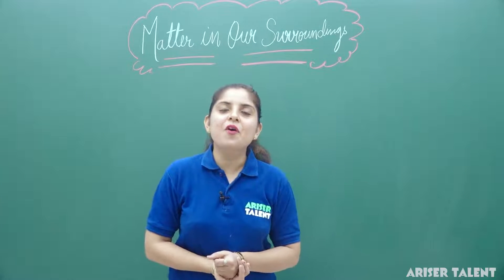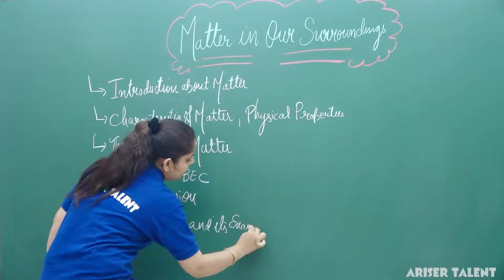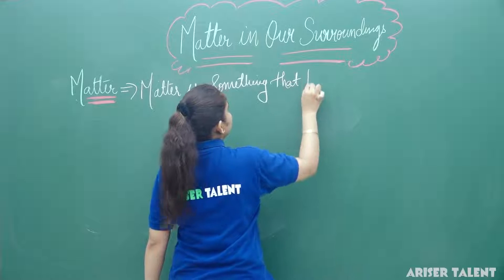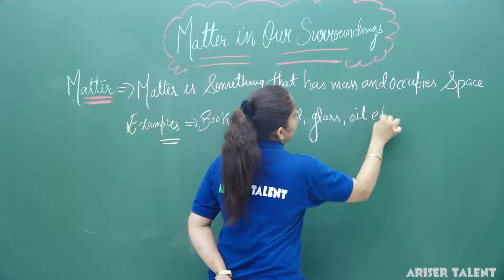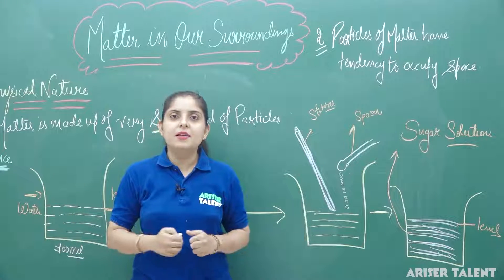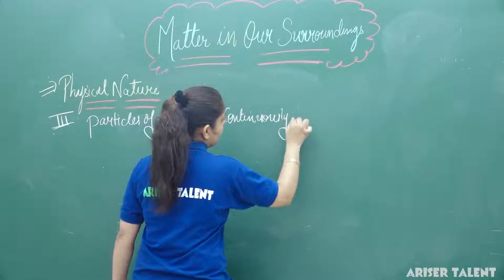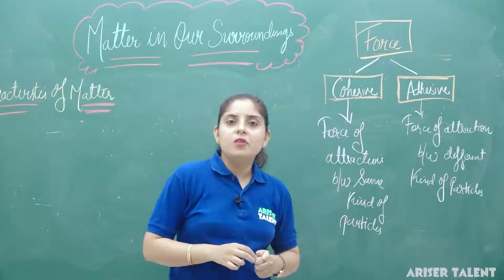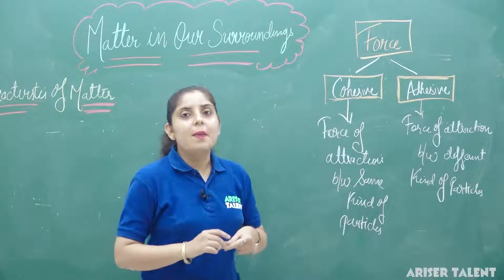Matter in Our Surrounding | Introduction | Complete English Medium | Class 9 Term 1 | Ariser Talent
Our courses include:
1. HD Video Lectures designed by top faculty of Kota.
2. Study Material prepared by experts.
3. Test Series to boost your preparation.
4. Previous Papers and Sample Papers.
5. 24X7 Online Streaming Course
6. Mind Maps
7. Access anytime, anywhere using any device Ariser Talent is an online Education platform for JEE, NEET, NTSE & CBSE 7th to 12th The Best e-Learning app for IIT-JEE MAIN & ADVANCED | NEET Medical | CBSE XI&XII | CBSE IX&X (FOUNDATION & NTSE) Preparation.